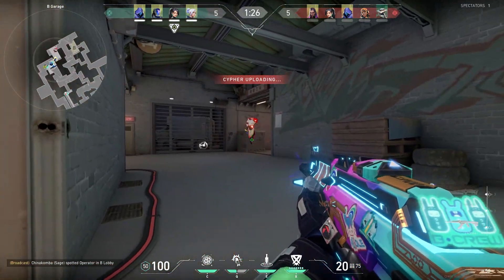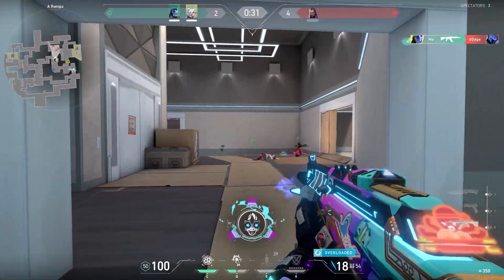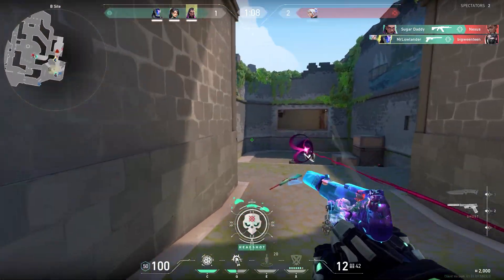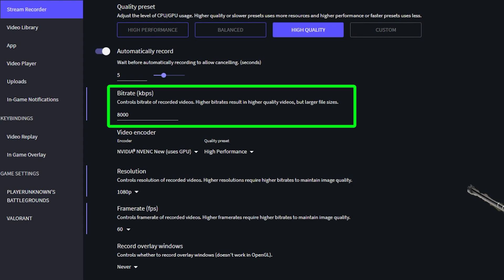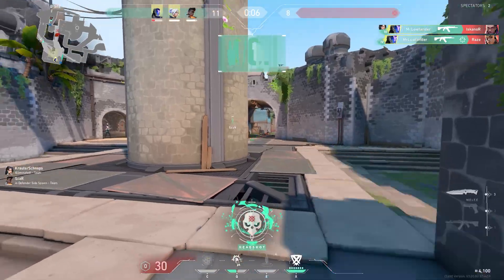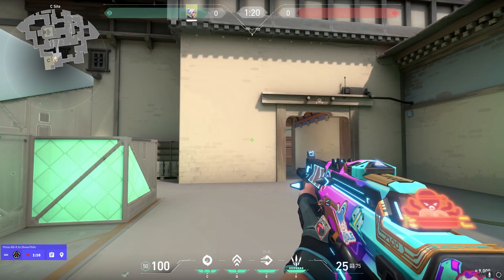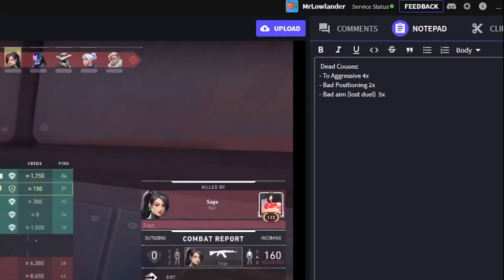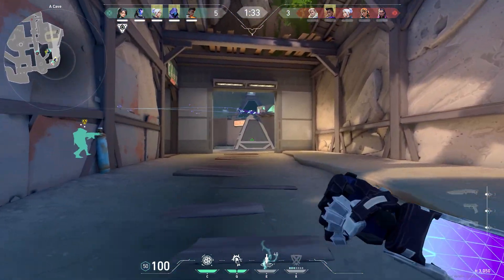How To Record, Edit And Share Your Gameplay For Free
Record, share, and review your game footage with Insights for free

⏱️TIMESTAMPS⏱️
0:00 Intro
0:50 Basic Setup
1:27 Advanced Settings
2:29 Recording & Keybindings
3:04 Post Recording
3:32 Clipping / Editing
3:51 Discord Server